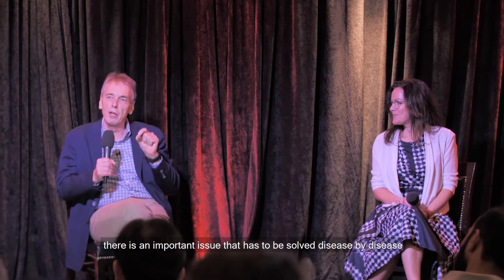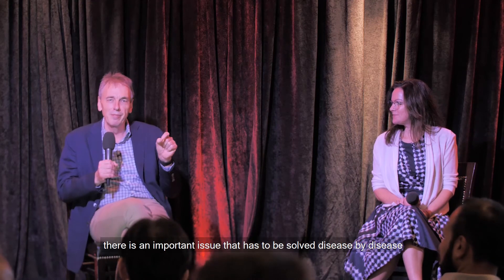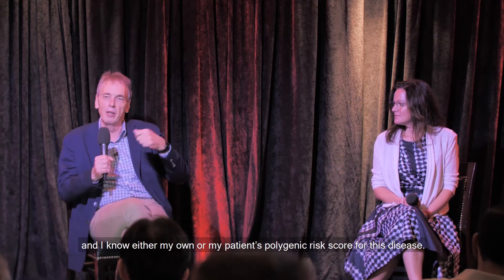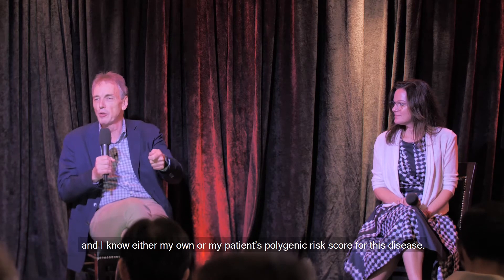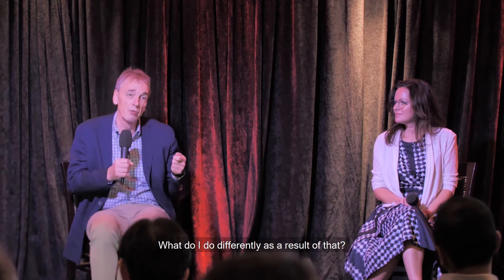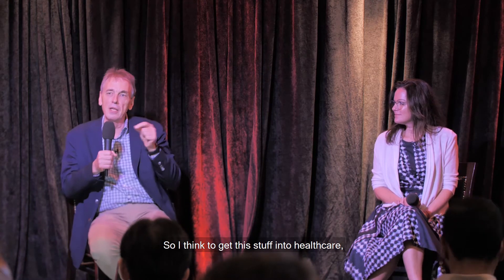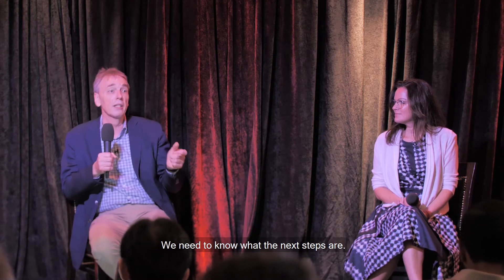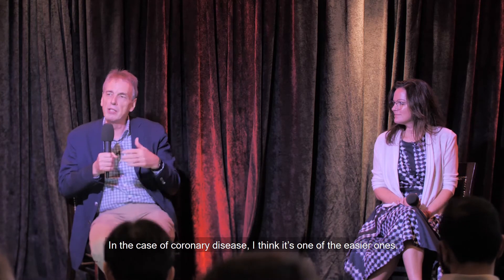What needs to happen for polygenic risk scores to be adopted into the national healthcare system?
Sir Professor Peter Donnelly,   founder of Genomic plc which is data platform for predicting disease risk of   complex diseases, and Dr. Jill Hagenkord, VP Genomics, Optum and a population   health expert, discuss what needs to happen for adoption of polygenic risk   scores into health care systems.